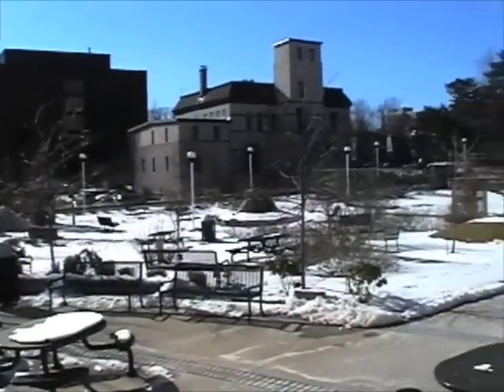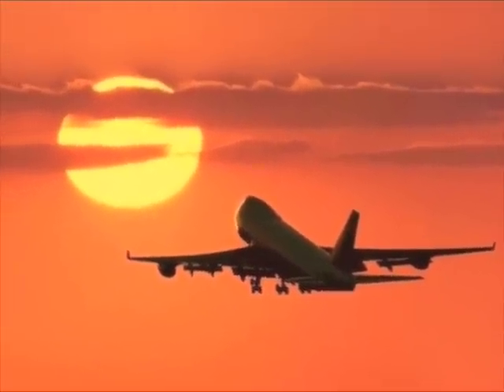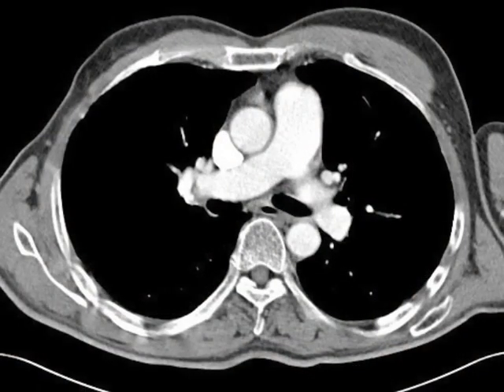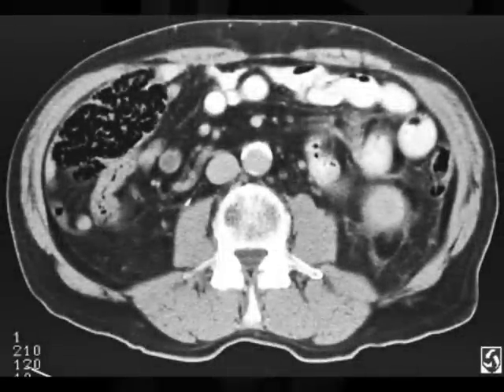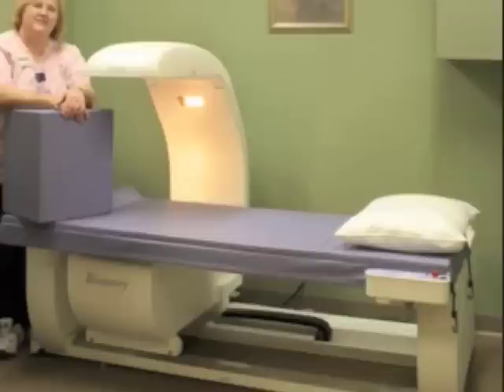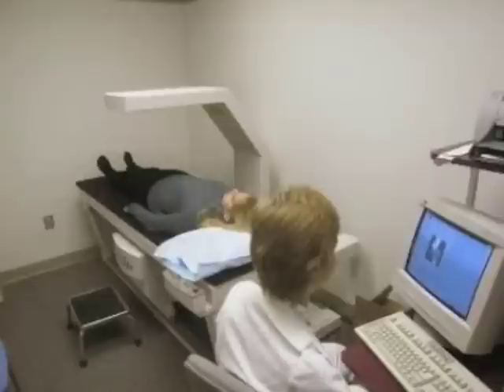Radiological Technology- More Than Meets The Eye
A short video put together by students of the Dalhousie School of Health Sciences Radiological Technology program that introduces the profession of Radiological Technology (x-ray)